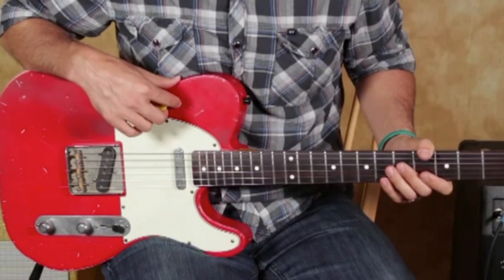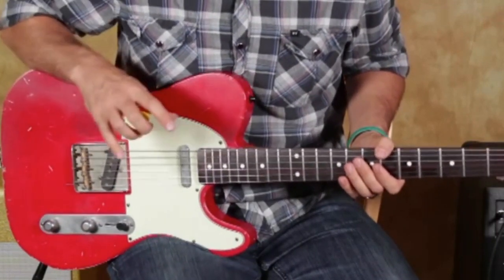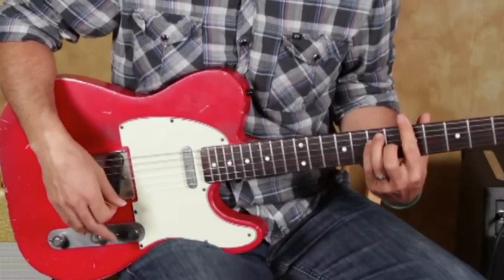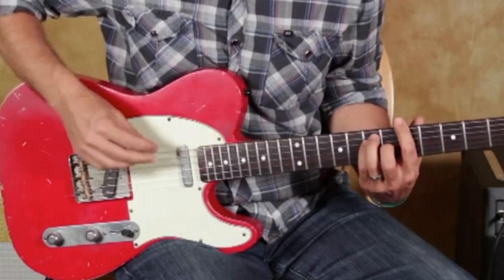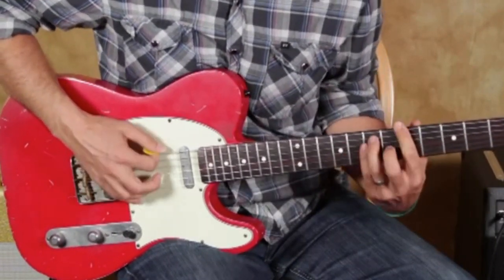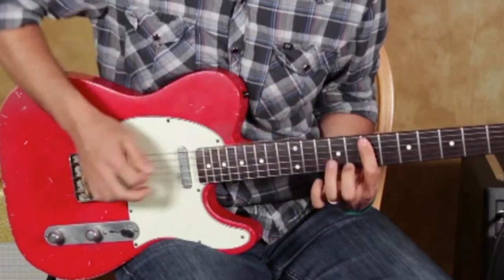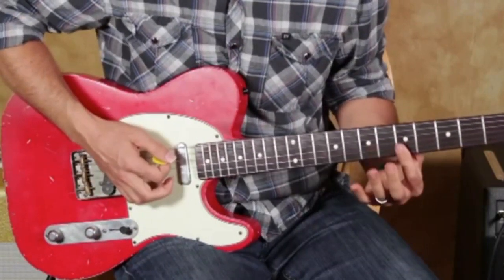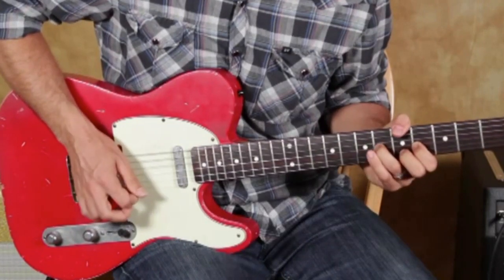2 Must know Hendrix, SRV Rhythm & Chord Tricks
Click this link for Instant Access to the 17 page PDF filled with scales & tips you will need it for this lesson

Grab some amazing Free blues lessons NOT on Youtube

Hendrix Rhythm & Chord Tricks